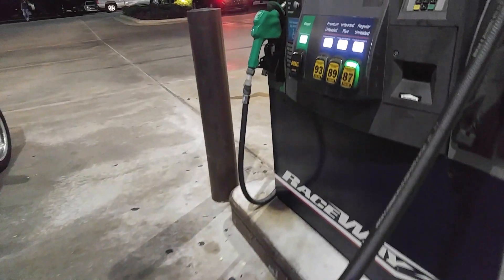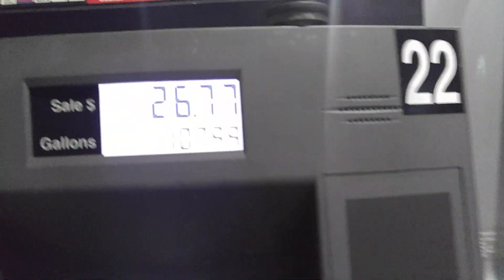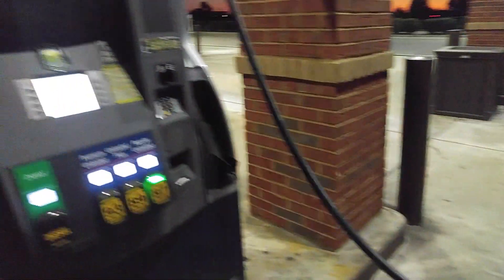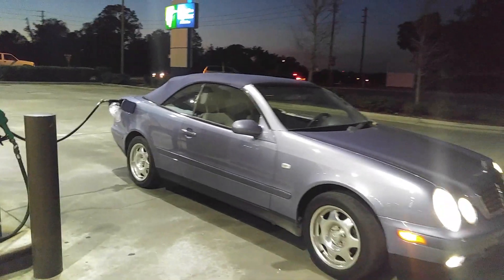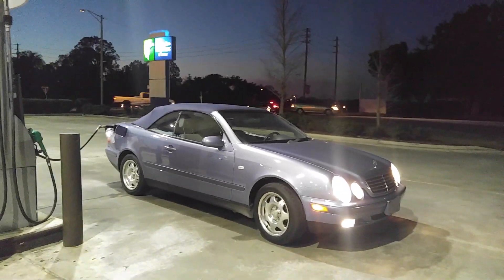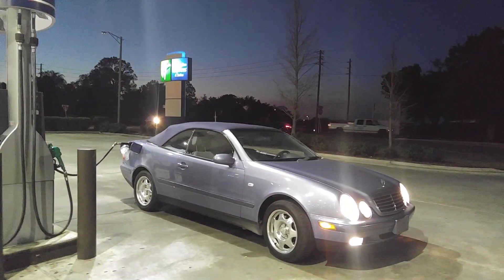Why Folks Sell Old Mercedes... 3 2 19